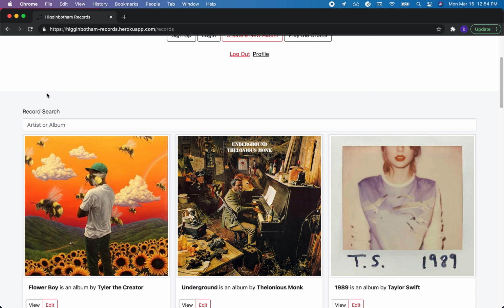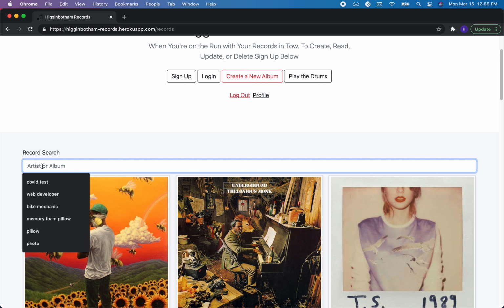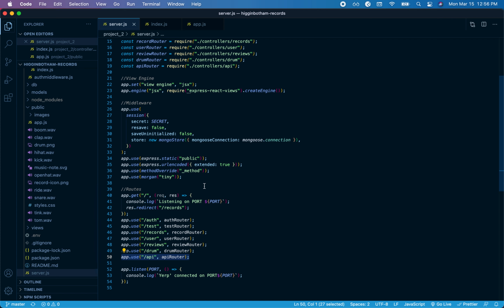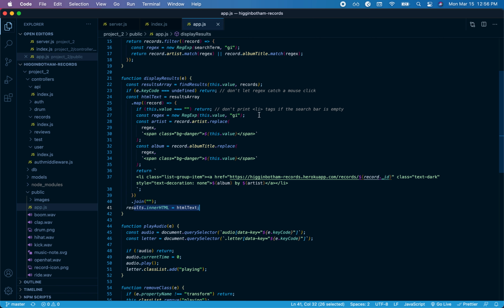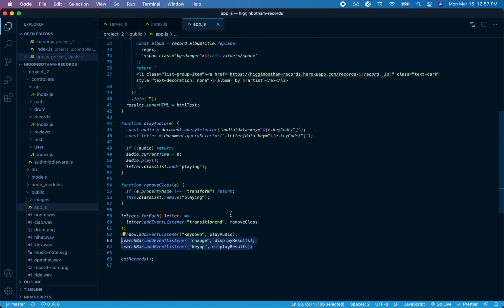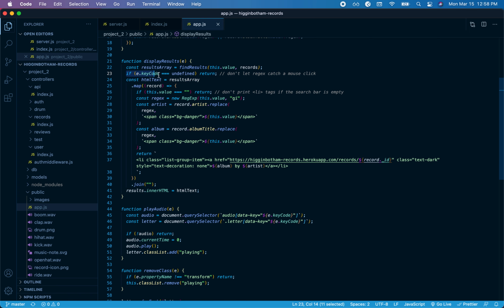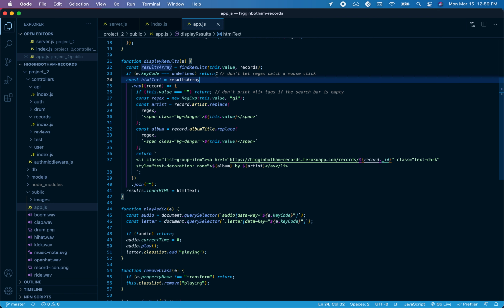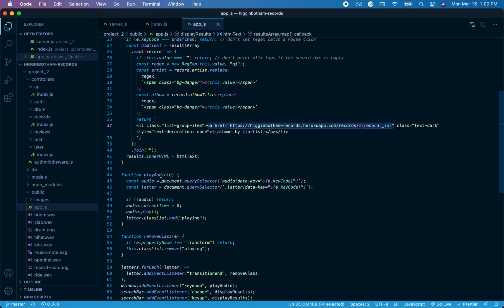Type Ahead Feature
Create a Type Ahead Search Bar after creating an API endpoint within a full stack MERN app